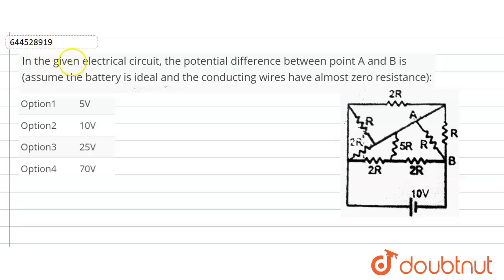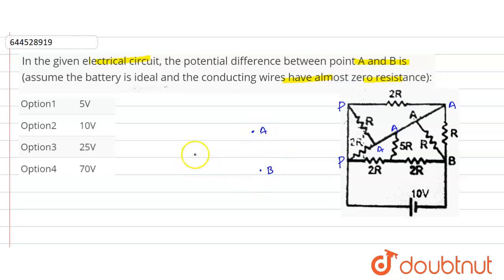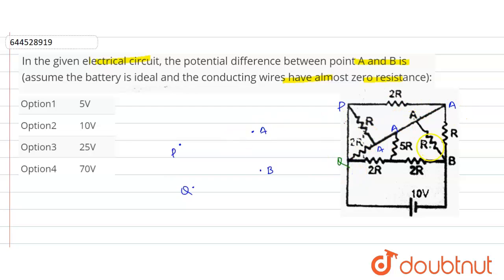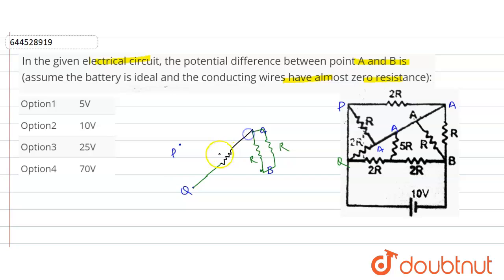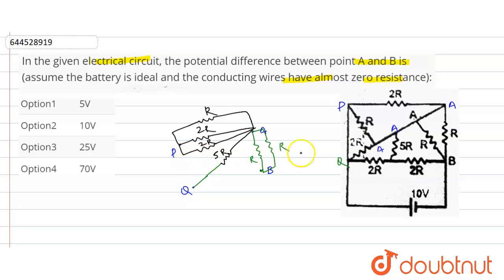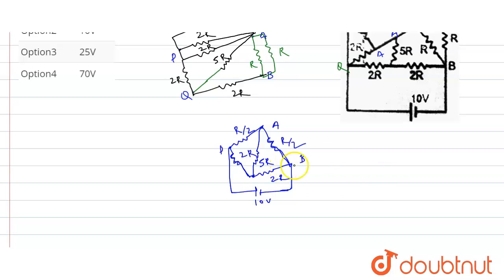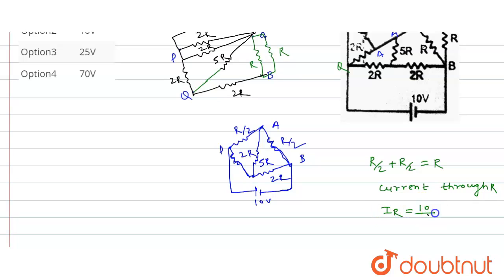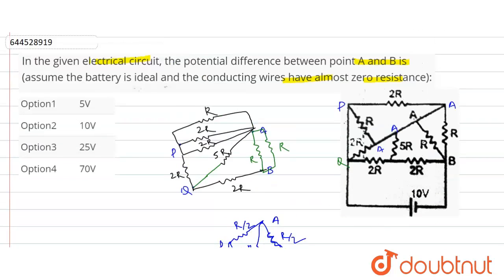In the given electrical circuit, the potential difference between point A and B is (assume the b...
In the given electrical circuit, the potential difference between point A and B is (assume the battery is ideal and the conducting wires have almost zero resistance):
Class: 11
Subject: PHYSICS
Chapter: FULL TEST 3
Board:IIT JEE

👉 Have Any Query? Ask Us.